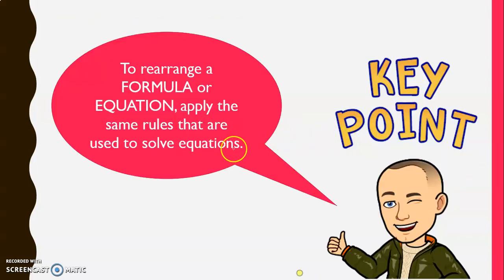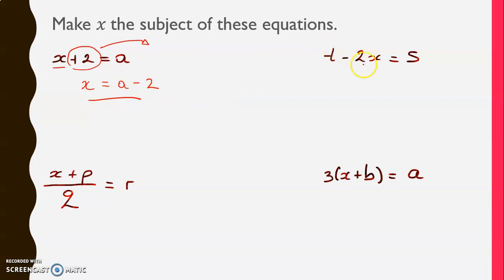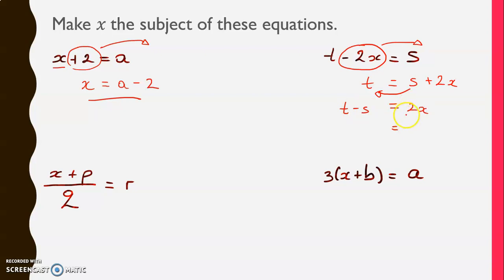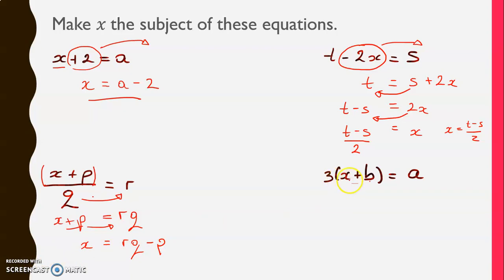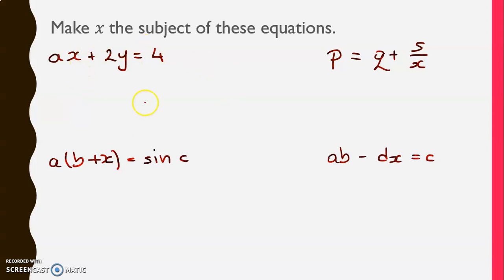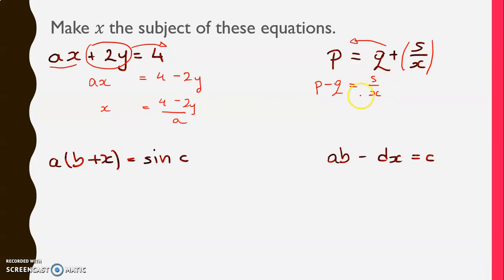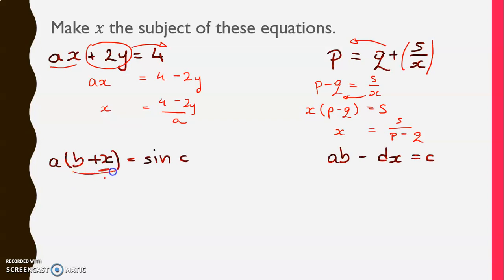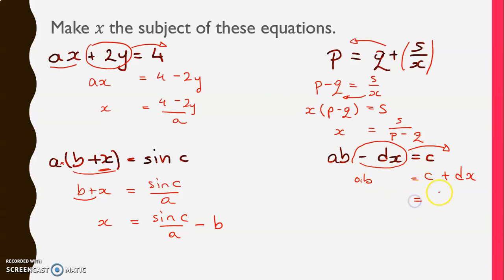Changing the subject of a formula 1 (IGCSE/GCSE)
Welcome to Mr T's maths! In this video, I will show you how to change the subject of a formula. Rearranging a formula can be scary at first but with the right explanation and some practice, anyone can do it! Try it!